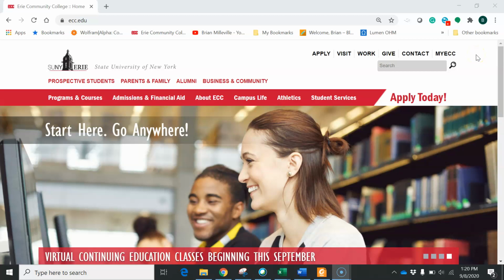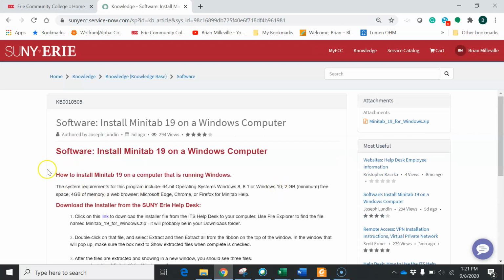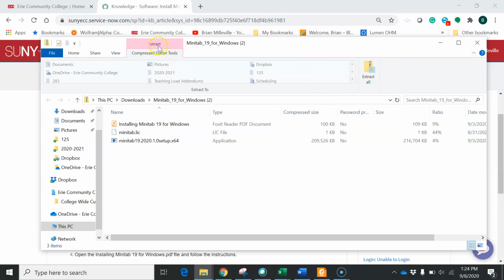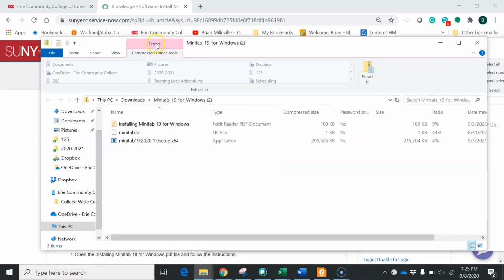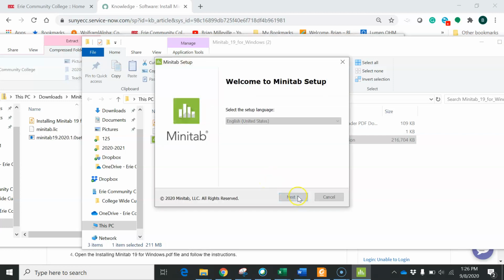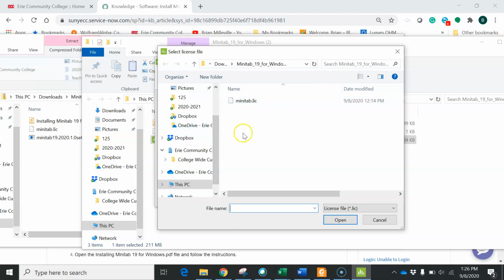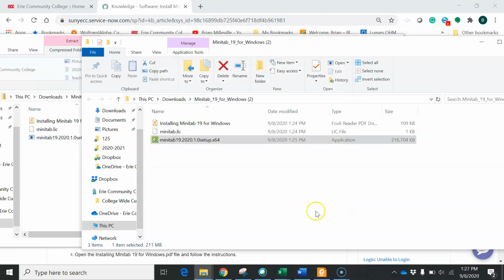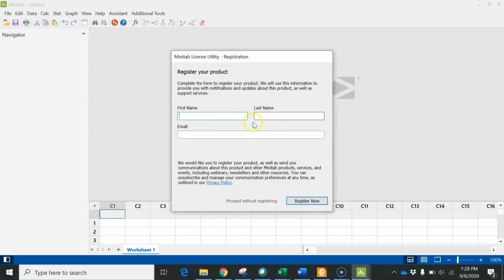Minitab 19 Install for Windows Computers: SUNY Erie Community College